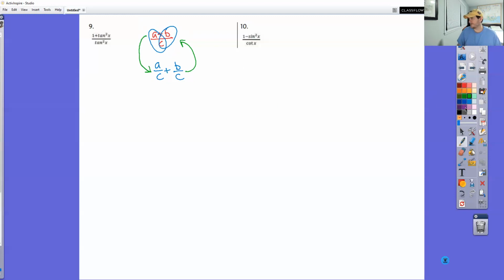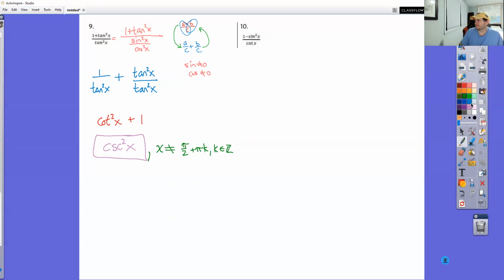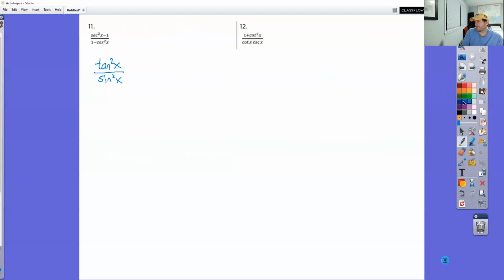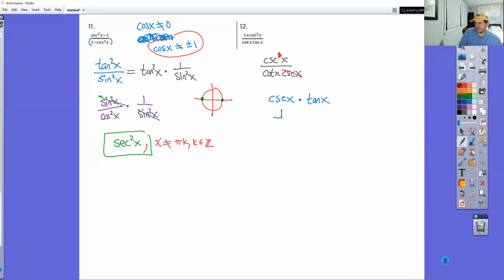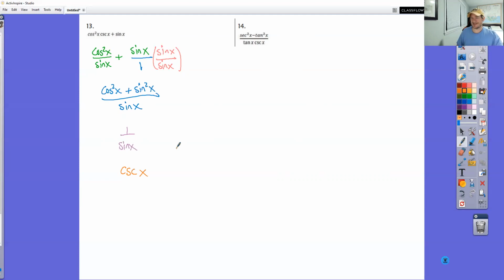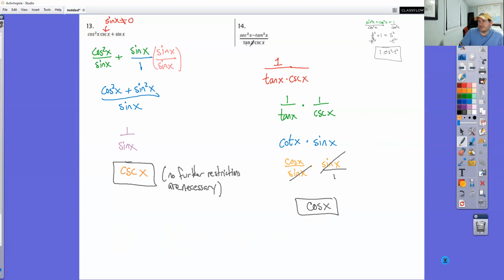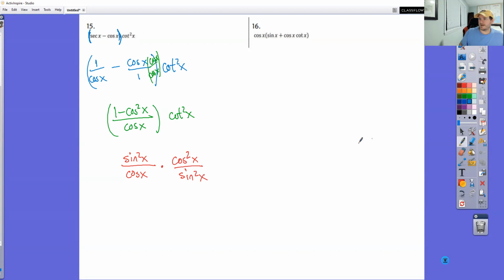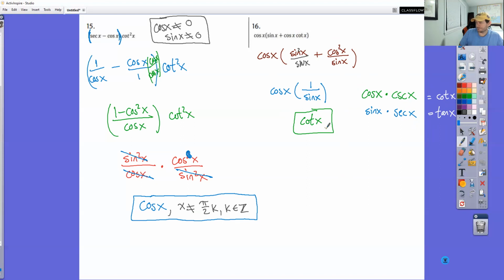HPC ■ Trig Identities ■ Simplifying Pt 2